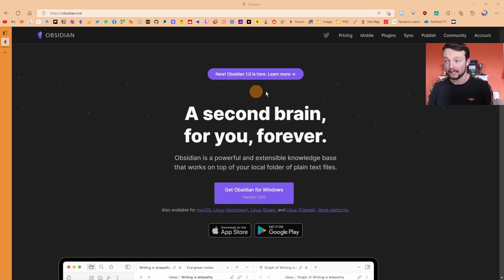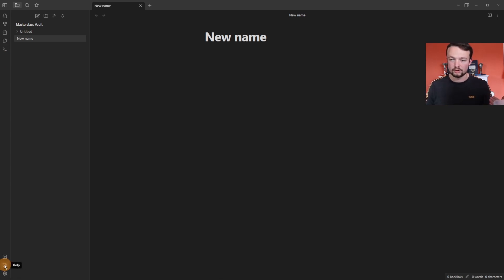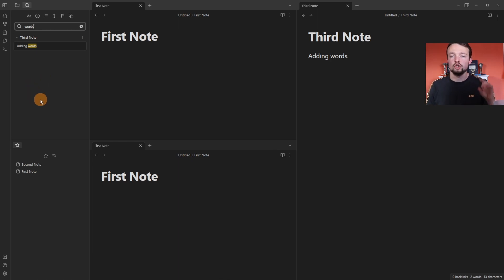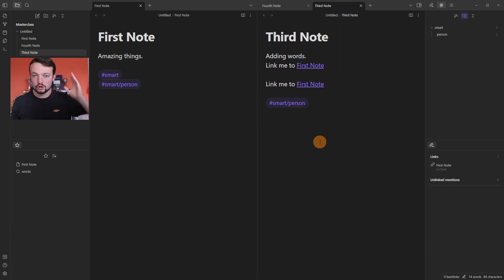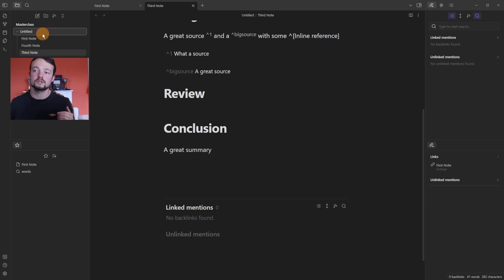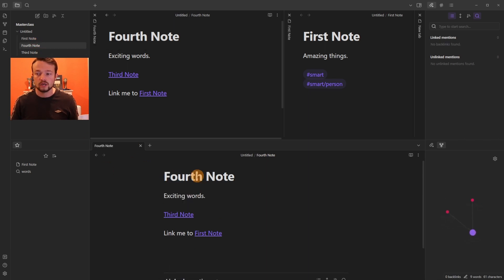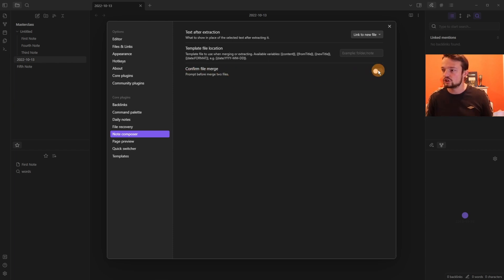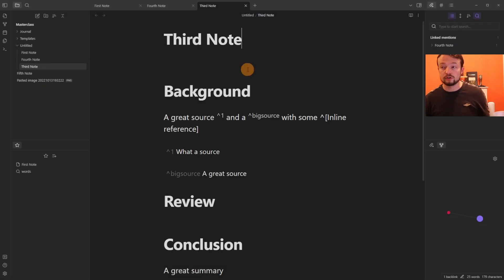Obsidian for beginners: ALL Version 1 features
TIMESTAMPS:
0:00 Introduction
2:15 Create an Obsidian Vault
3:40 Files and folders
4:35 Markdown files
6:07 Vault Switcher
7:20 Files core plugin and how tabs, panes and windows work
11:30 Starred core plugin
12:08 Search core plugin
12:58 Merging notes
14:19 Creating links
15:28 Backlinks and outgoing links core plugins
17:30 Tags core plugin
19:48 Outline core plugin
20:28 Reading and editing views
22:04 Tab context menu
24:59 Local Graph view
30:28 Stack tabs
32:06 Quick Switcher core plugin
33:21 Global Graph view
34:30 Daily notes core plugin
34:55 Command Pallette and hotkeys
36:19 Core plugin settings
38:12 Note composer extract text or heading
39:58 Core plugin settings continued
42:09 Templates core plugin
44:16 File and links settings
47:50 Editor settings
48:55 Frontmatter/metadata
50:56 Editor settings continued
53:12 Appearance settings
58:05 About settings
58:53 Other core plugins
1:01:20 Sync paid addon
1:04:50 Publish paid addon
1:06:06 Mobile and tablet use
1:09:17 Collaborative sync